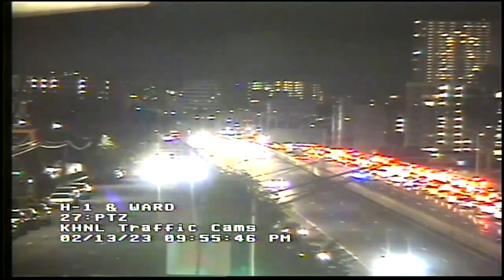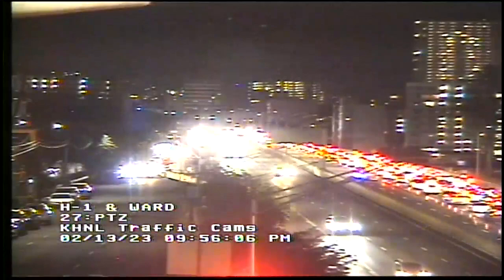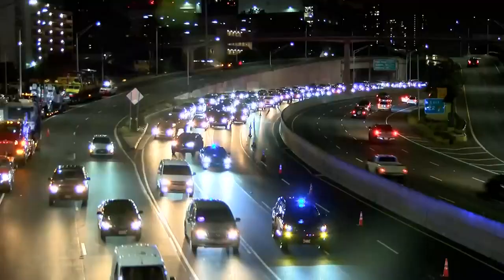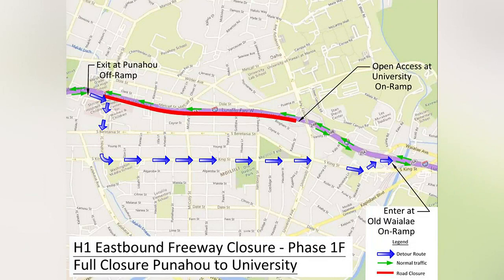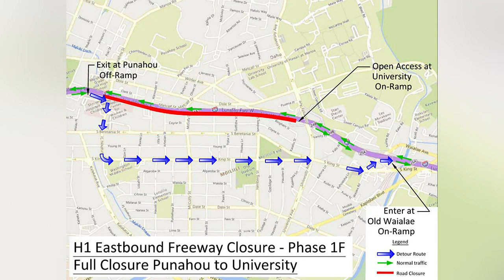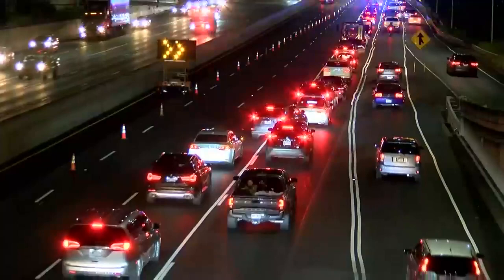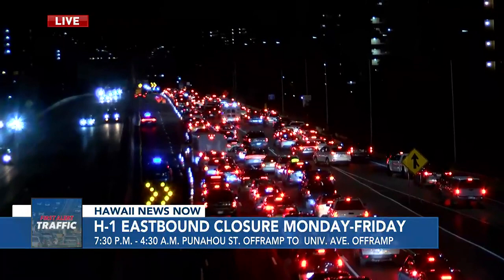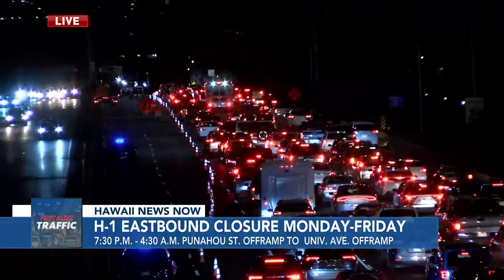State: Full lane closures needed overnight on H-1 Freeway for repaving project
For several months State crews have been managing to keep at least one lane open for this resurfacing project, but not anymore.